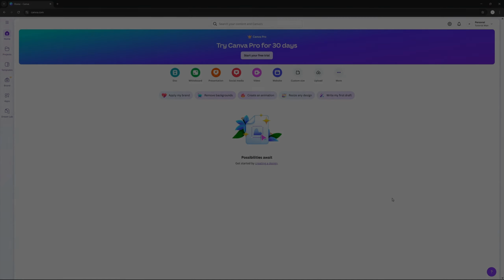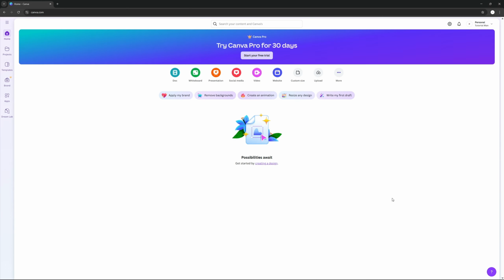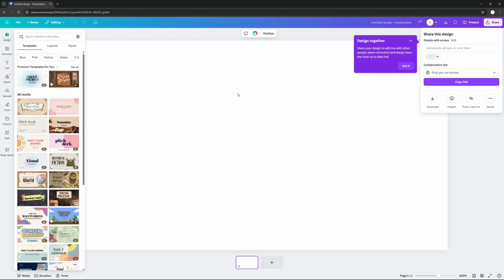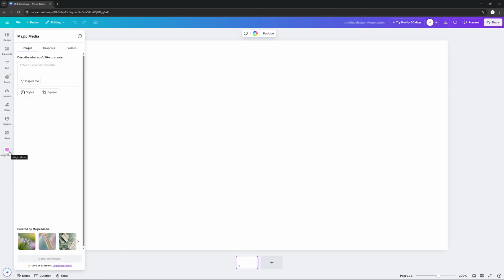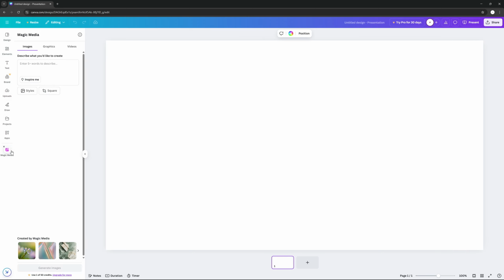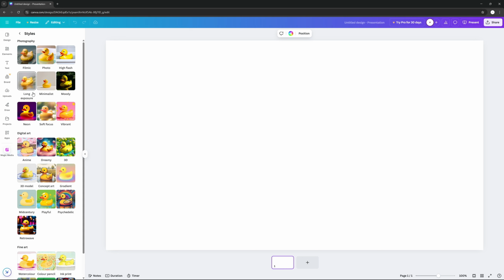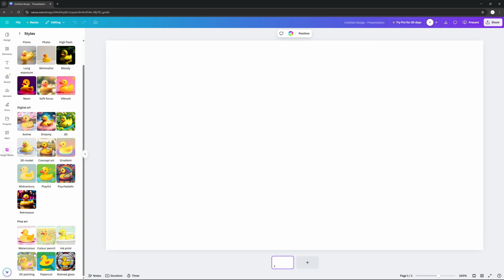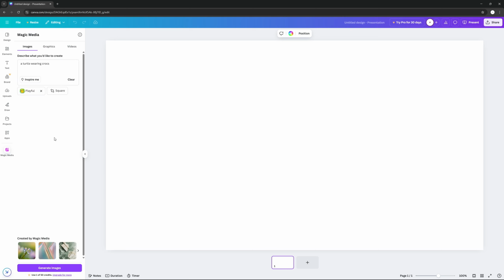How to Generate AI Images Using Canva in 2025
How to Use Canva’s AI Image Generator Effectively

Generating AI images using Canva is a simple and creative way to design unique visuals without needing advanced graphic design skills. In this step-by-step tutorial, you will learn how to generate AI images in Canva, making it easy to create custom artwork, marketing materials, social media graphics, and more.

Canva is a powerful online design tool that now includes AI-powered image generation, allowing users to create unique images using text prompts. This feature enables users to turn ideas into visuals instantly, eliminating the need for stock photos or complex editing software. With Canva’s AI image tool, you can generate high-quality graphics, illustrations, and concept art with just a few clicks.

This tutorial will cover everything you need to know, including how to access Canva’s AI image generator, how to write effective prompts for AI image creation, how to customize AI-generated images with Canva’s editing tools, how to adjust styles, colors, and effects for better results, how to use AI-generated images for social media, marketing, or presentations, how to download and save your AI images, and how to troubleshoot issues with Canva’s AI image feature.